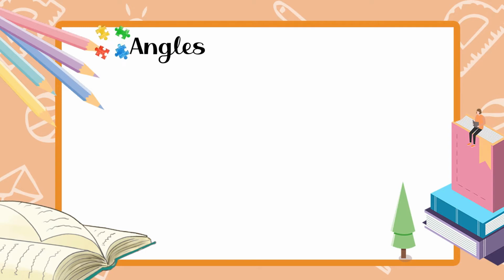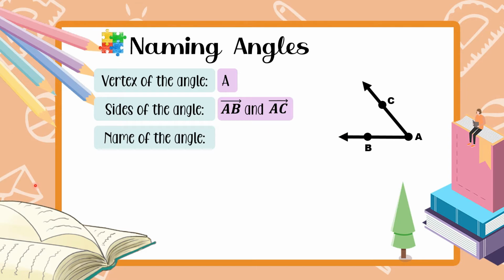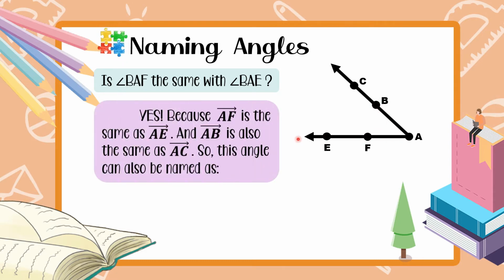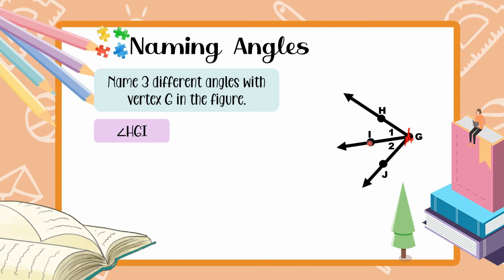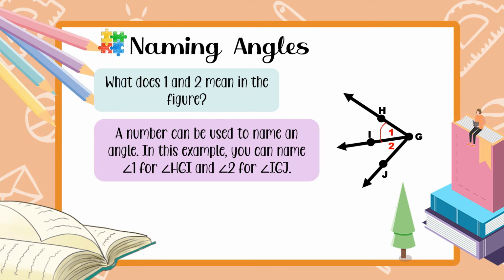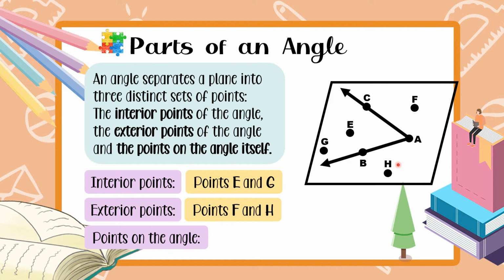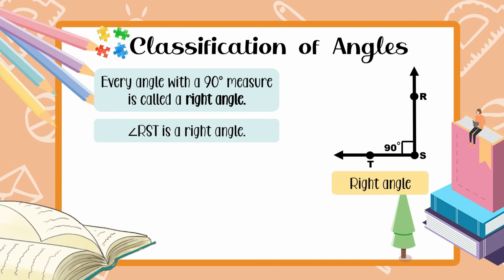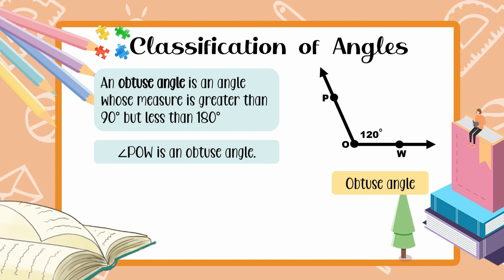MATH 7 - Angles